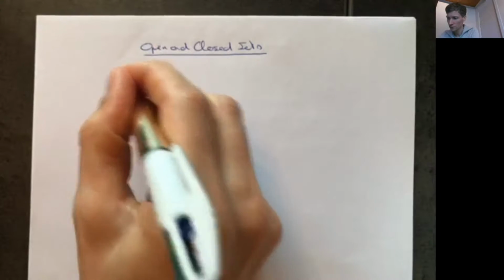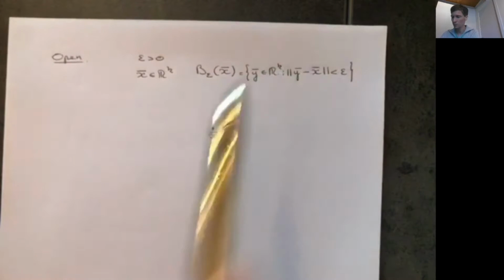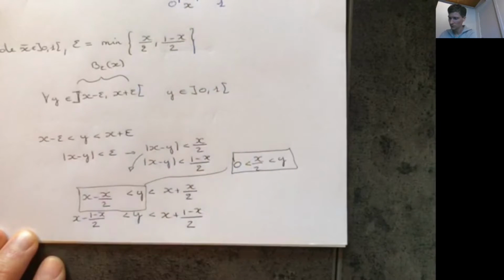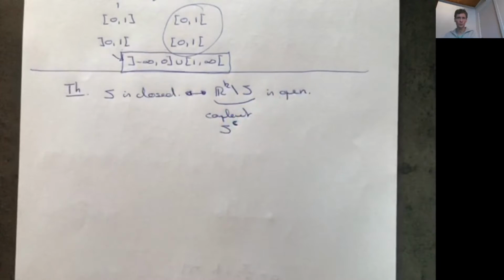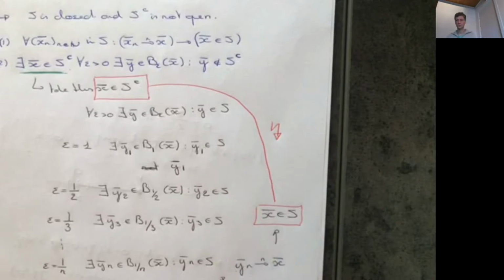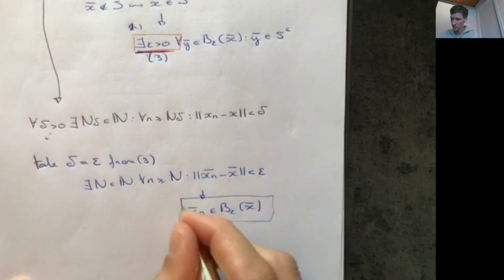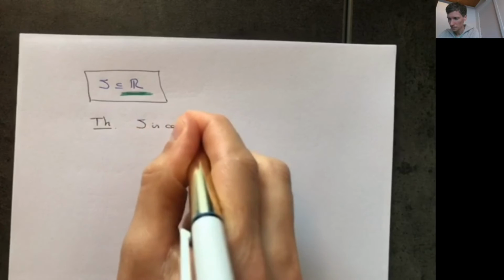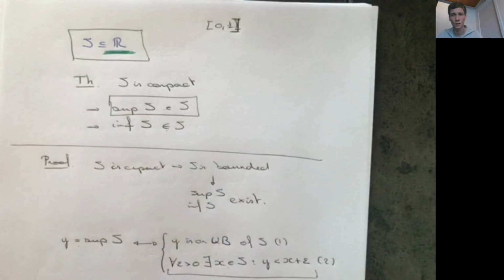Math-S400: lecture VIII - open and closed sets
00:00 - Introduction
00:26 - Closed sets
06:28 - Open sets
18:27 - Th: A set is closed iff its complement is open
36:59 - Break
37:20 - Compact sets
41:13 - Th:A compact subset of R contains its sup and inf